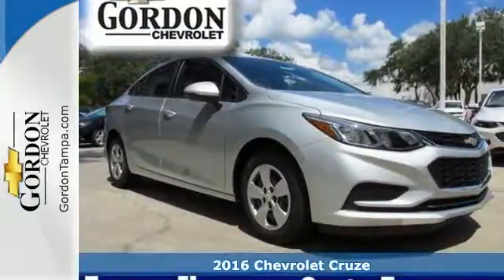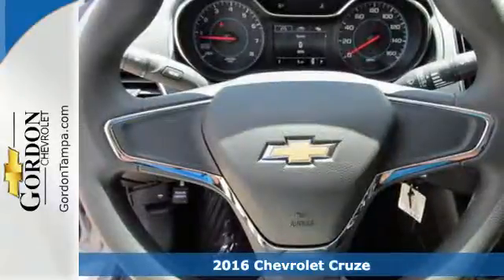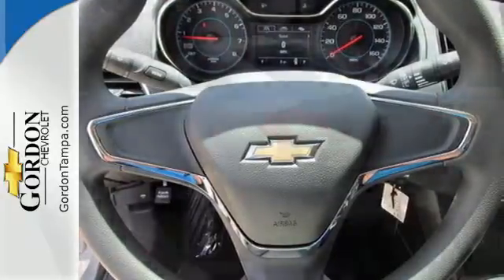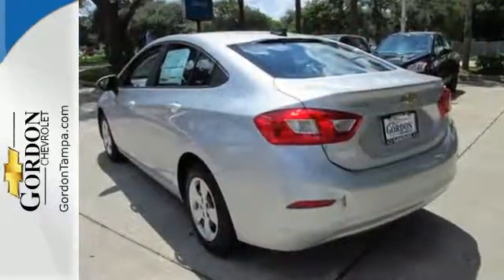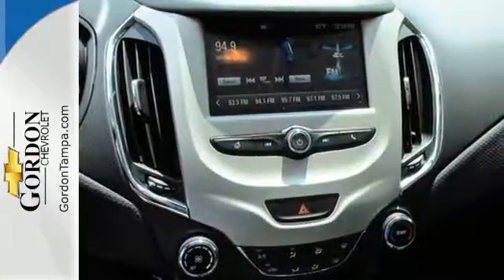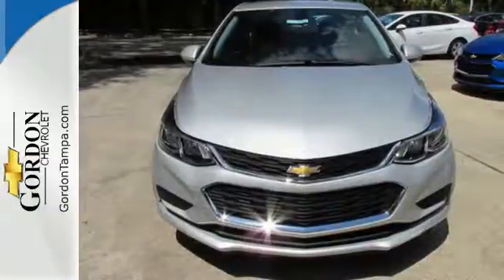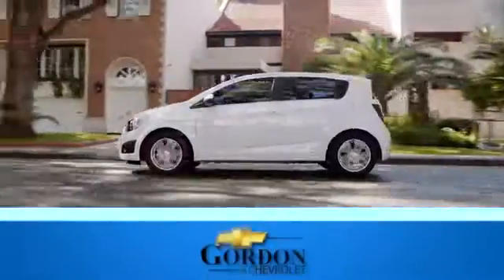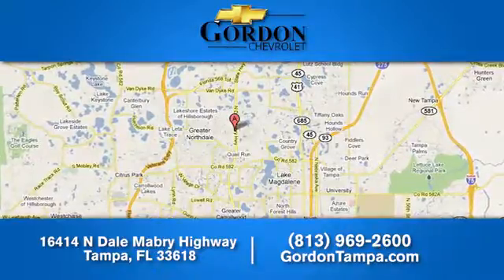New 2016 Chevrolet Cruze Tampa Brandon, FL #5425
Year: 2016
Make: Chevrolet
Model: Cruze
Trim: 4dr Sdn Auto LS
Engine: 1.4L 4 Cylinder Engine
Transmission: 6-SPEED A/T
Color: SILVER ICE METALLIC
Interior: JET BLACK
Stock #: 5425
VIN: 1G1BC5SM4G7310305
IPod/MP3 Input, Onboard Communications System, ENGINE, 1.4L TURBO DOHC 4-CYLINDER DI... LS PREFERRED EQUIPMENT GROUP. SILVER ICE METALLIC exterior and JET BLACK interior, LS trim. FUEL EFFICIENT 42 MPG Hwy/30 MPG City! AND MORE! KEY FEATURES INCLUDE: Back-Up Camera, iPod/MP3 Input, Onboard Communications System MP3 Player, Keyless Entry, Remote Trunk Release, Electronic Stability Control, Bucket Seats. OPTION PACKAGES: ENGINE, 1.4L TURBO DOHC 4-CYLINDER DI with Continuous Variable Valve Timing (CVVT) (153 hp [114.08 kW] @ 5600 rpm, 177 lb-ft of torque [239 N-m] @ 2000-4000 rpm), TRANSMISSION, 6-SPEED AUTOMATIC, LS PREFERRED EQUIPMENT GROUP includes Standard Equipment, AUDIO SYSTEM, CHEVROLET MYLINK RADIO WITH 7 DIAGONAL COLOR TOUCH-SCREEN AM/FM stereo with seek-and-scan and digital clock, includes Bluetooth streaming audio for music and select phones; featuring Android Auto and Apple CarPlay capability for compatible phone. Chevrolet LS with SILVER ICE METALLIC exterior and JET BLACK interior features a 4 Cylinder Engine with 153 HP at 5600 RPM*. VISIT US TODAY: It is our goal here at our dealership to make sure that all of our customers are Completely Satisfied! Horsepower calculations based on trim engine configuration. Fuel economy calculations based on original manufacturer data for trim engine configuration. Please confirm the accuracy of the included equipment by calling us prior to purchase.

8:30am to 9:00pm Monday-Friday
10:00am to 7:00pm Saturday

Address:
16414 N Dale Mabry Hwy